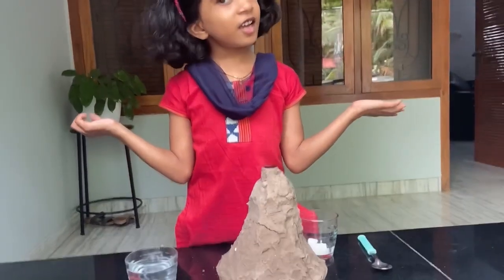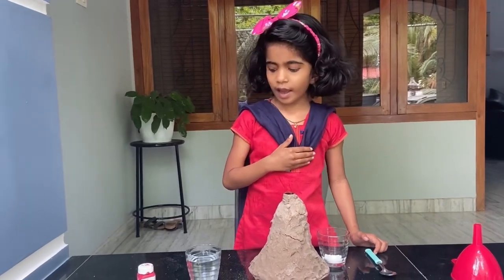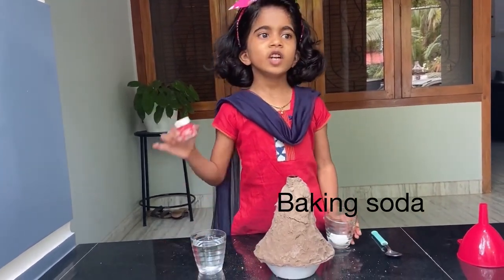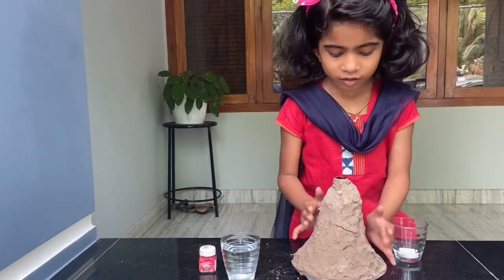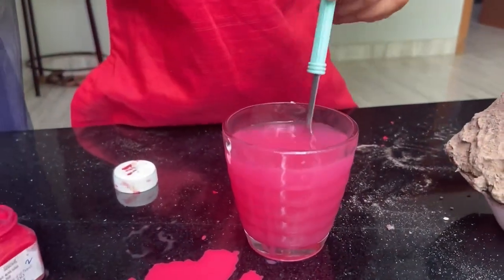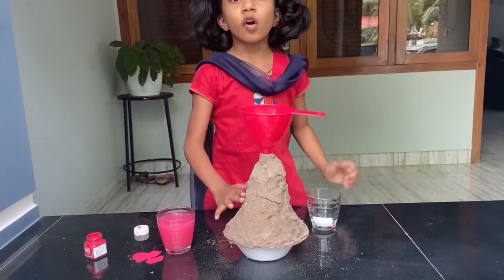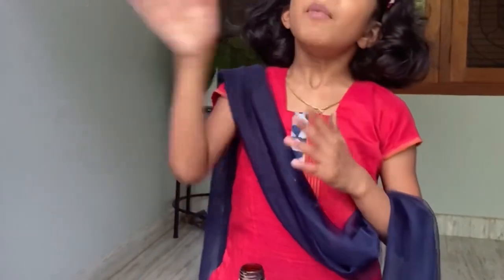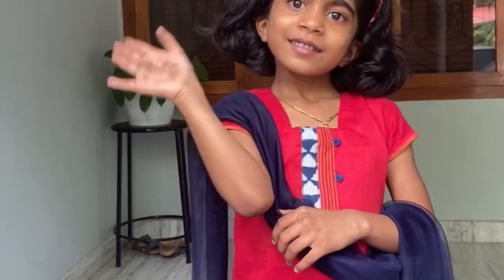Nunu’s class room//volcano science experiment for kids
Nunu's vlog /Volcano science experiment for kids to do at home with vinegar and baking soda/volcano experiment
You can just use a bottle for a fun simple baking soda and vinegar volcano!